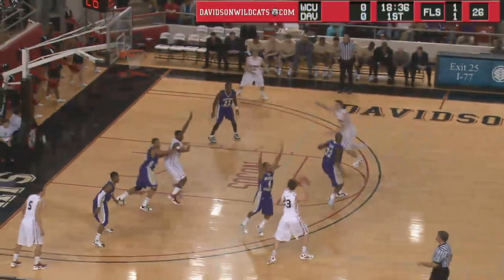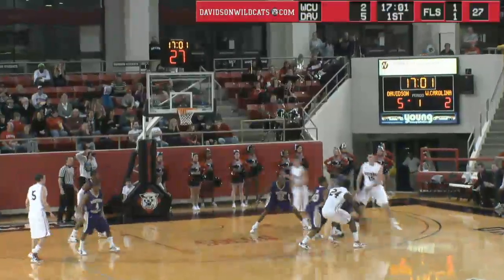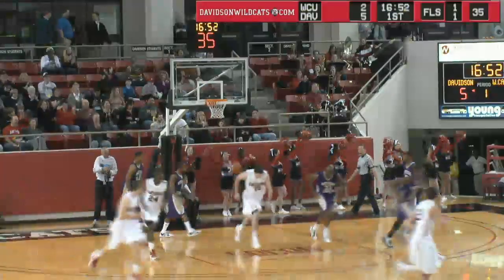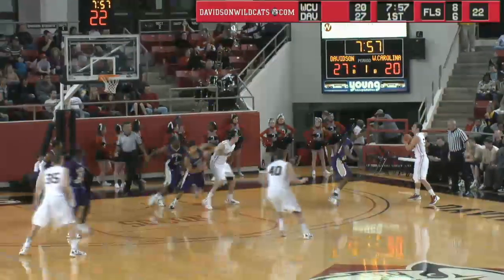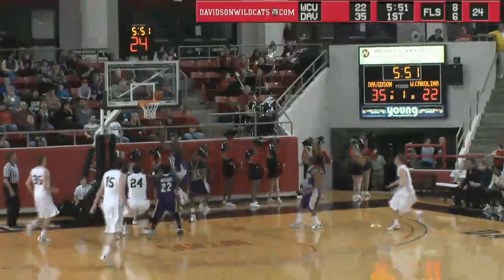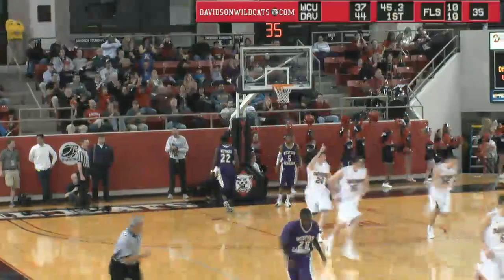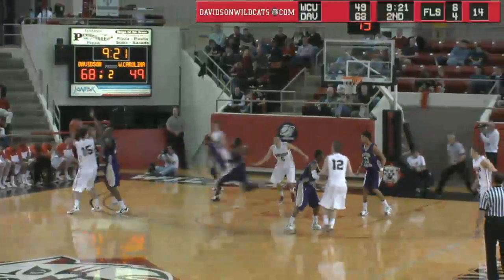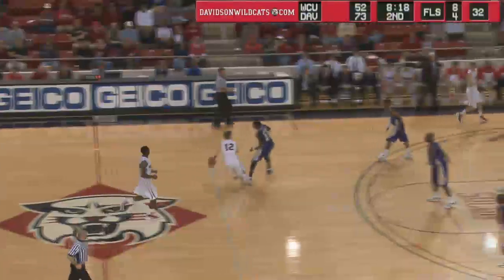Davidson Men's Basketball vs. WCU Highlights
Davidson defeats Western Carolina 88-68. Jake Cohen surpasses 1000 points for his career.